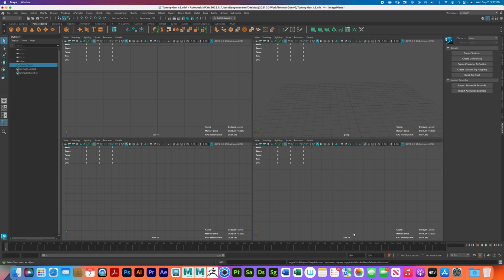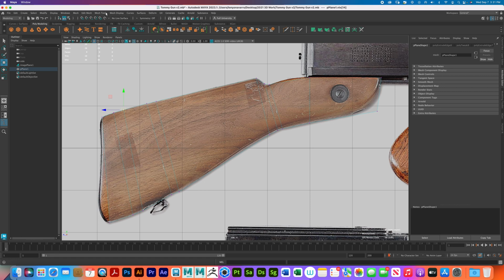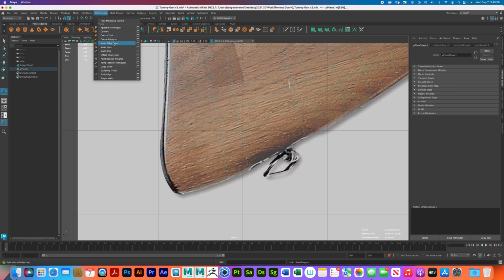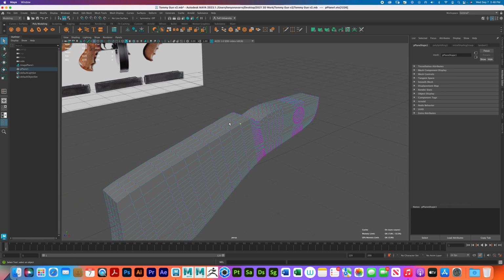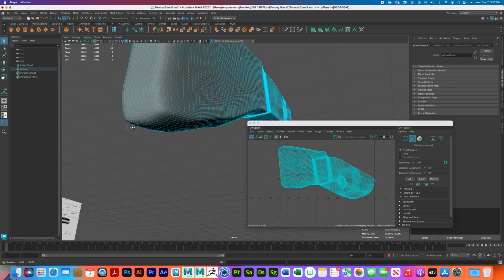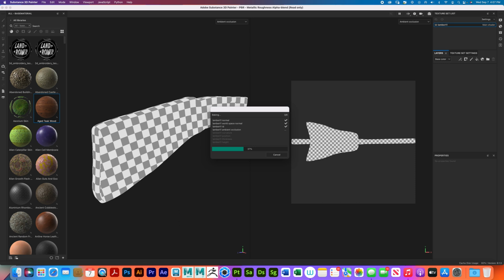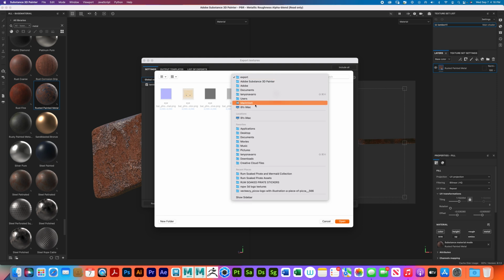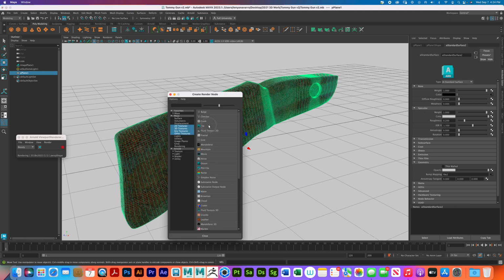Tommy Gun Butt Model UV Texture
Simple tutorial in Maya so that you can get your feet wet in approaching modeling, uv'ing and texturing. Please feel free to let me know if there is anything you would want me to work on for the next tutorial.